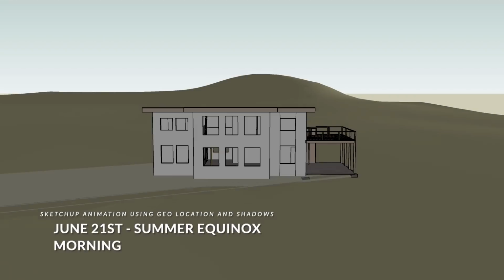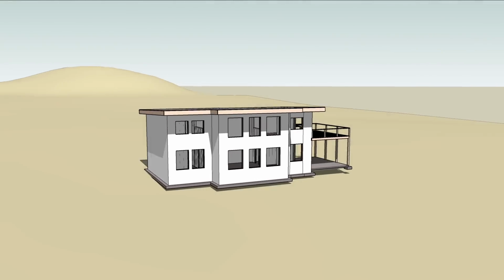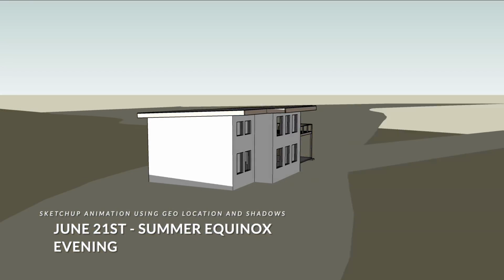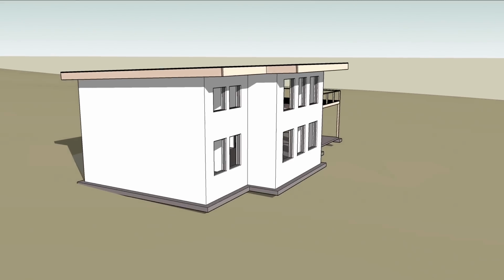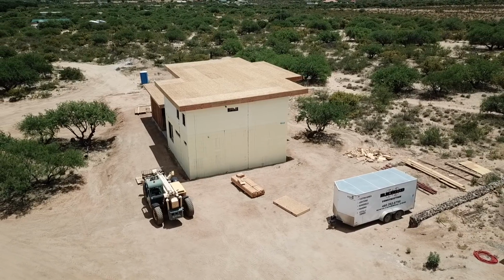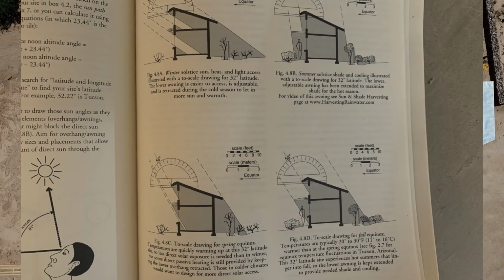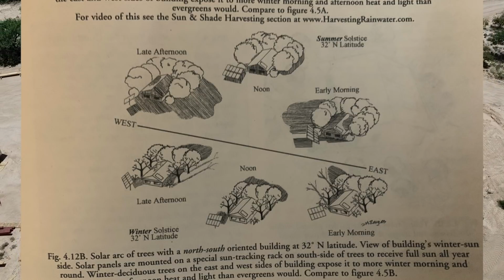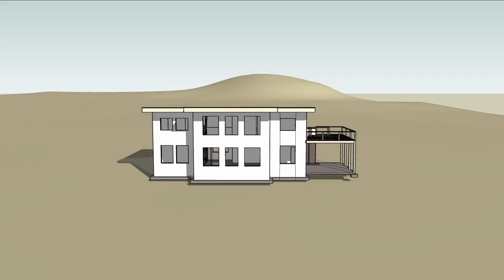How Our House Design Will Save Us $1000s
📸 Follow my tool channel on Instagram